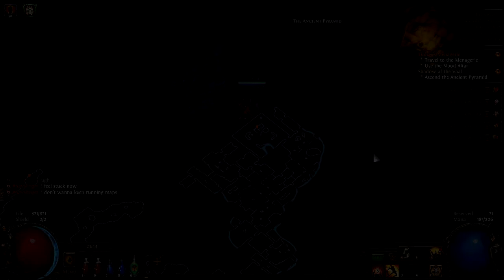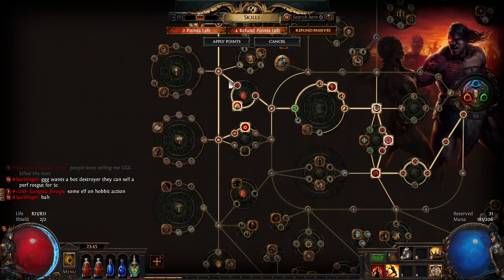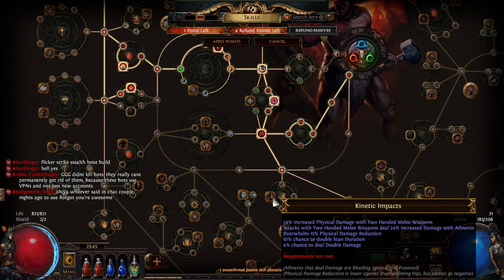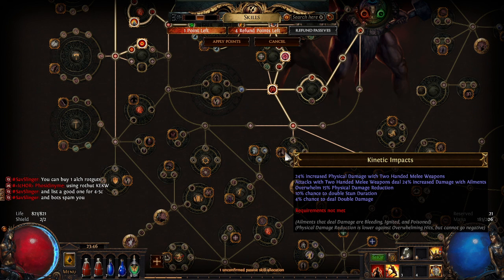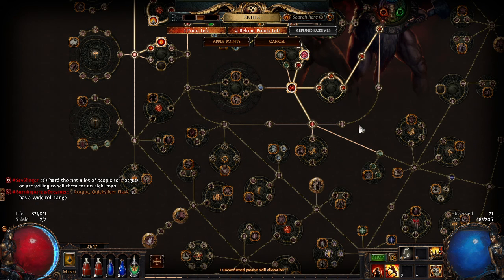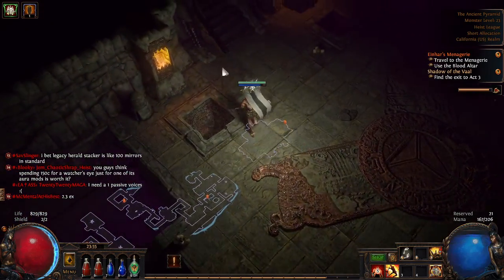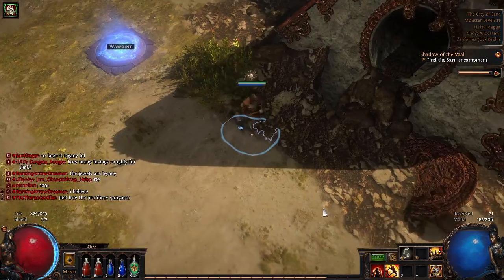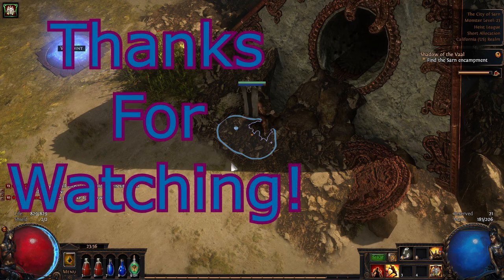Let's Play POE #14 (louder) ver. | Path of Exile Heist walkthrough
Fourteenth part of my beginners walkthrough series in a hope to show off a entry level build that is simple and easy that will allow you to do end game. The guide contains tips and discussion on my choices about the game as well as how to plot a kind of path to mover more quickly through the acts.

-No cosmetic MTX as it will allow over players to see what an endgame character may look like.
-No stash tabs are not needed but they are useful, and so I suggest waiting until a stash tab sale and picking up a currency tab is you decide to get one.

Also let me know if this volume is acceptable! Thanks